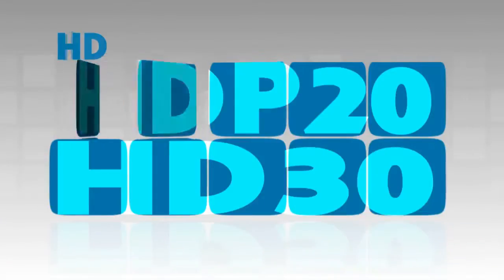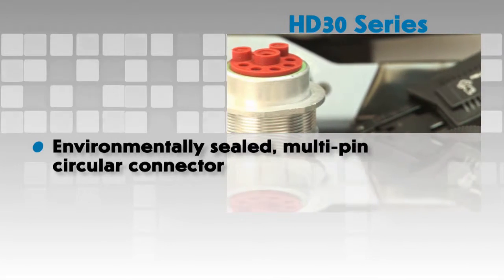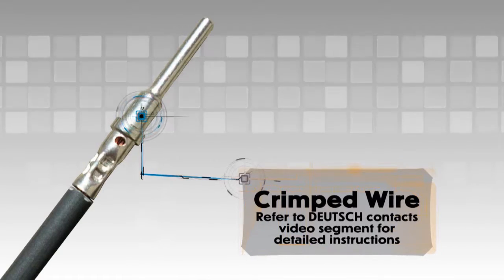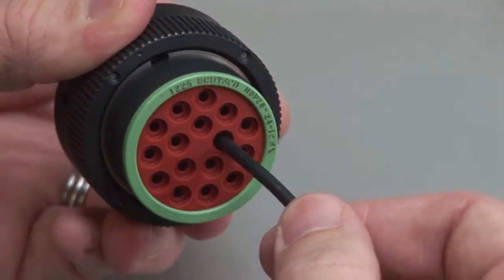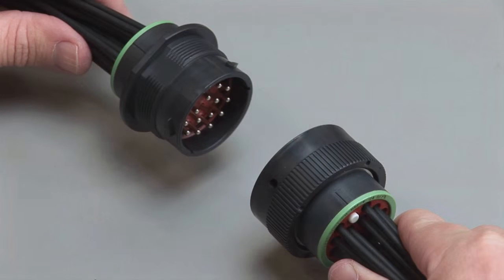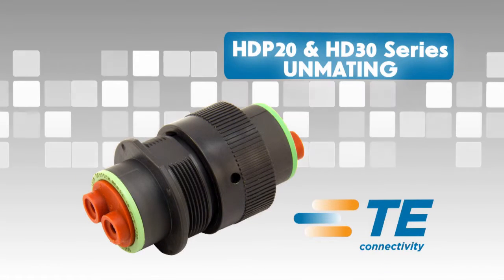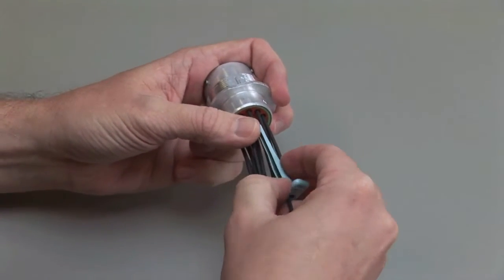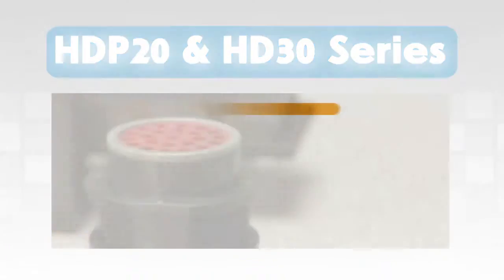DEUTSCH HDP20 & HD30 Series Connector Instructions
Designed specifi cally for the truck, bus, and off-highway industry, the HD30 & HDP20 Series are heavy duty, environmentally sealed, multi-pin circular connectors. Available in metal or thermoplastic housings, these connectors offer multiple pin configurations that accept contact sizes 4 through 20.
The HD30 is a metal shell while the HDP20 Series shells are thermoplastic. Both feature quick connect-disconnect bayonet coupling, single hole bulkhead mounting, silicone seals, and a rear insertion/rear removal contact system.